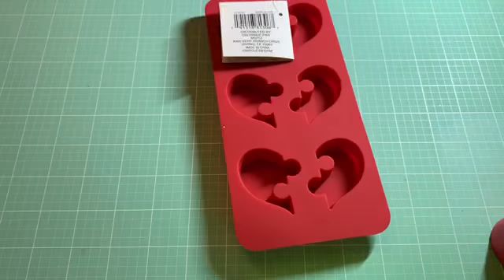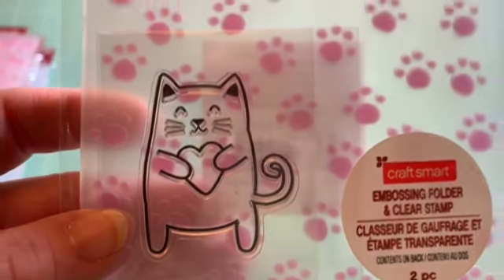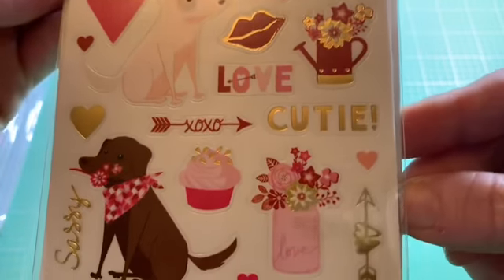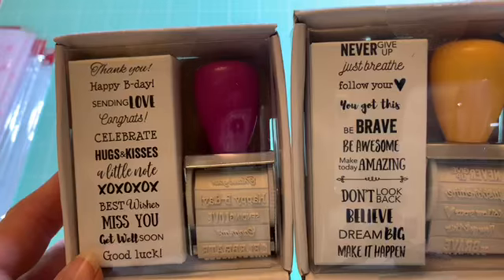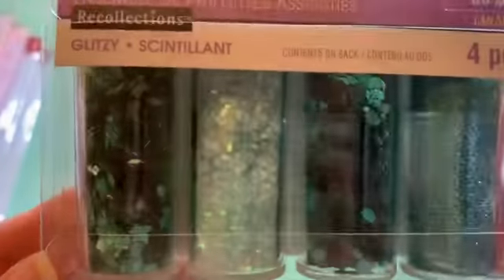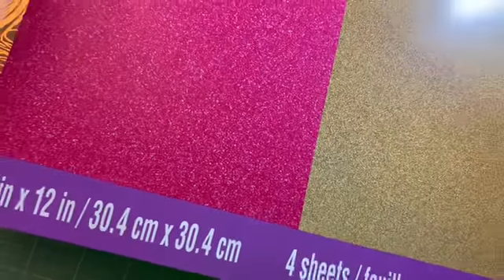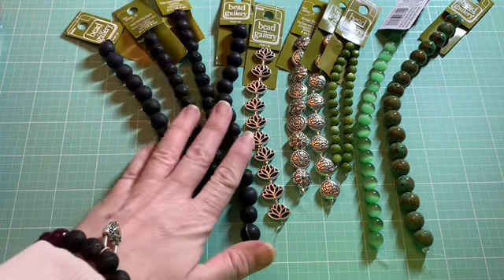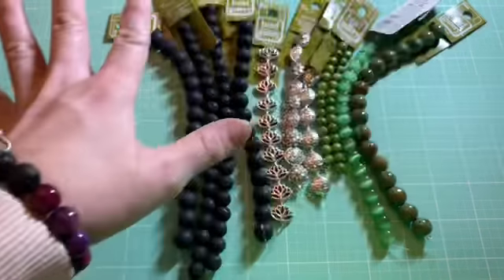Michael’s Haul!! Cute new items! Shaker fillers, Valentines crafts, and more beads!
Hey Crafters!!
I have another fairly large haul from Michael's! They have so many cute Valentines things and shaker materials and I got a great deal so I did pick up quite a bit! Thanks so much for stopping by!! I hope you are Crafting It Up!!

Janet

Wanna send a card?
Janet J. Dressler
Clifton Forge, VA 24422